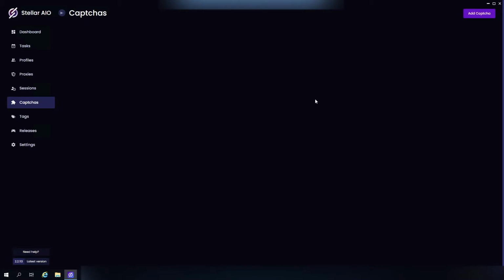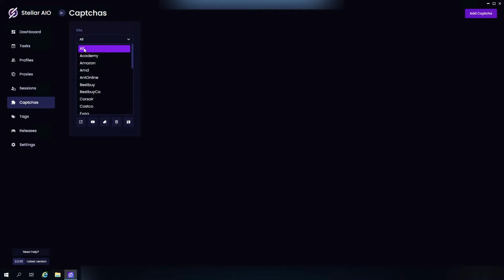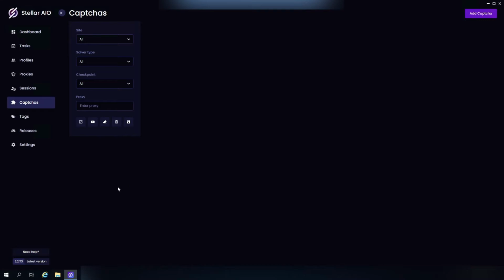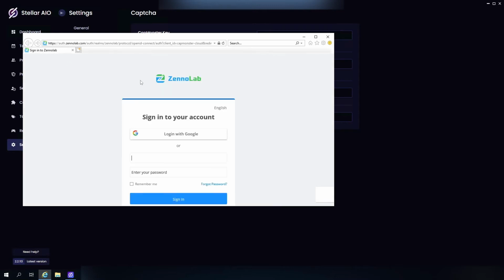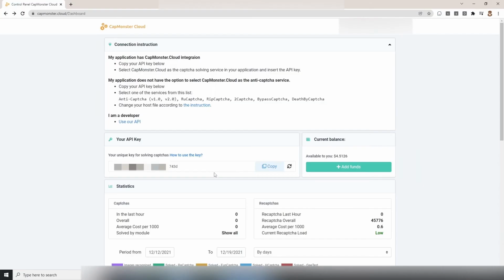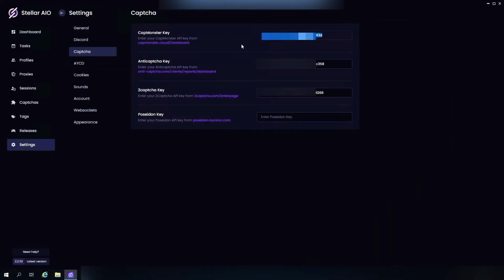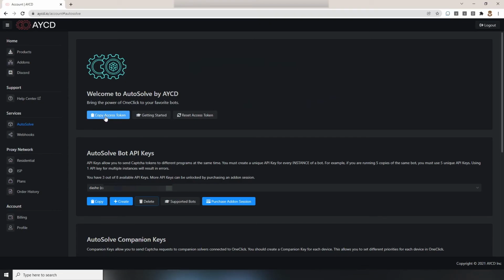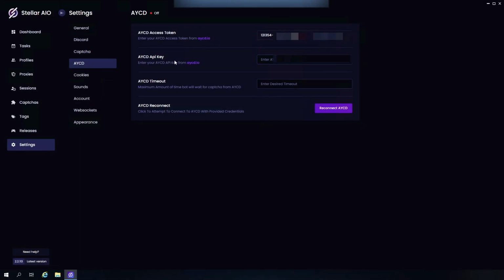StellarAIO Captcha Guide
Make Sure To Follow All Socials Down Below!